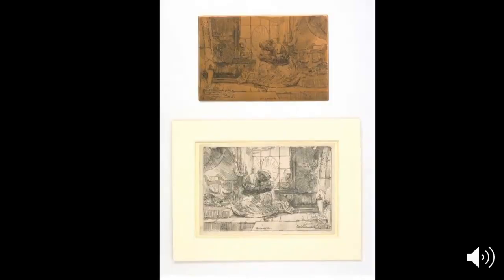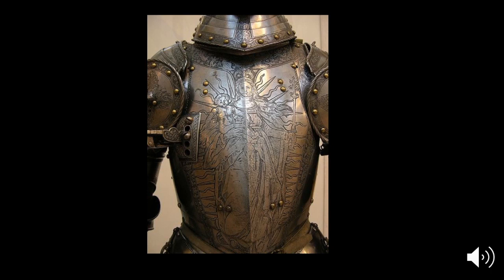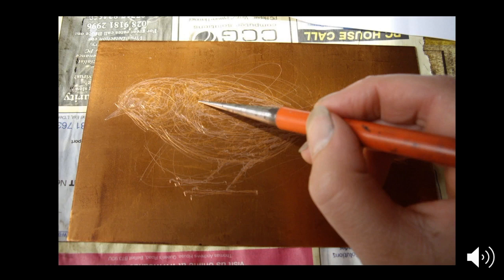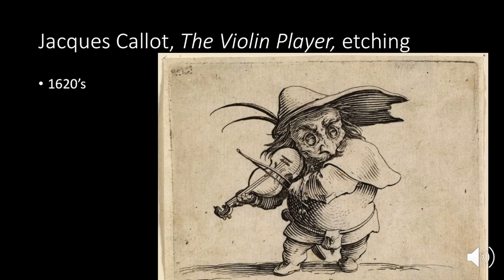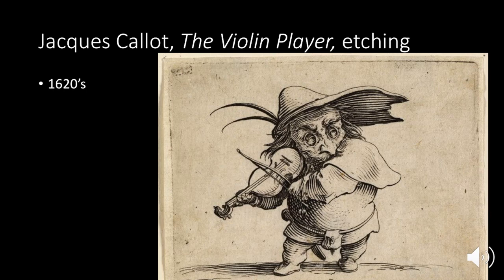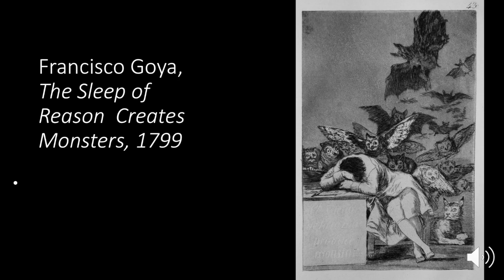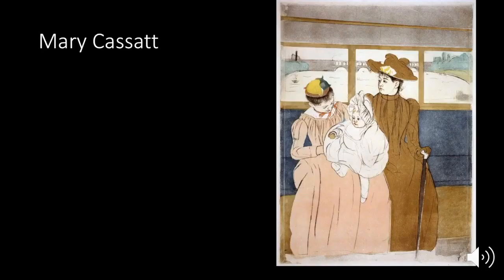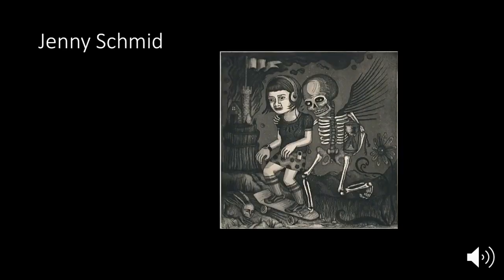History of Etching